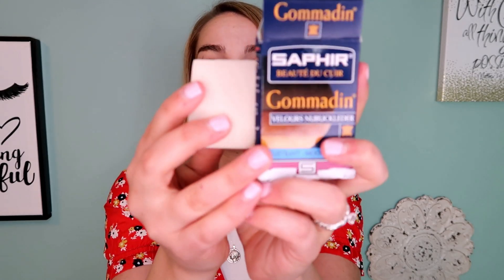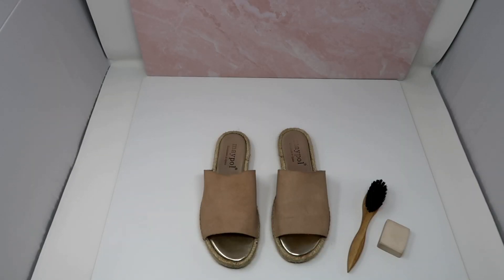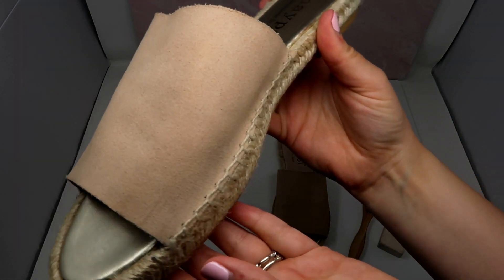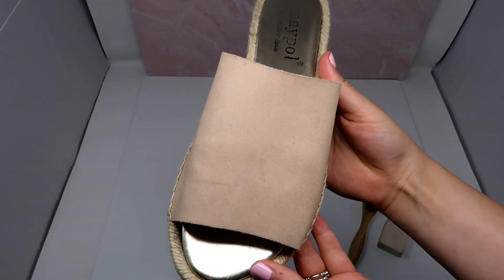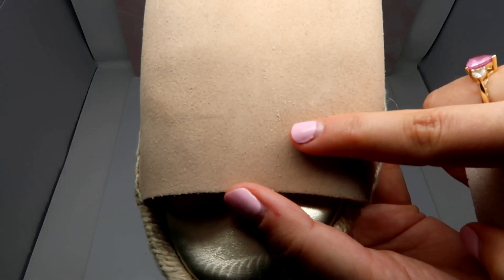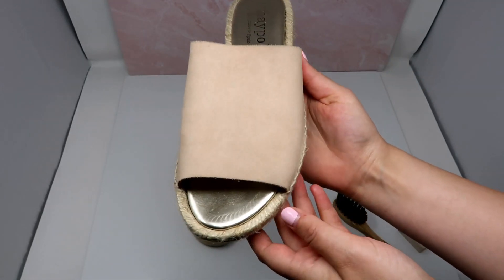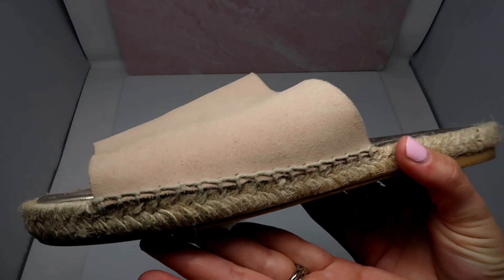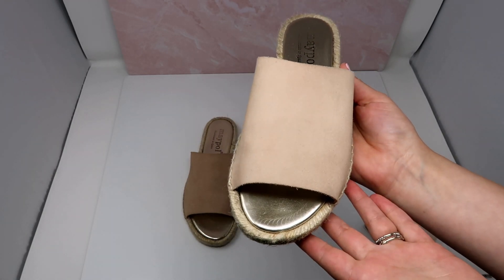How To Clean Suede in Five Minutes with Two Simple Tools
I’m Emily and I am SO glad you are here! My goal is to empower YOU to live your dreams through thrifty fashion.

I work full time at a corporate job, and resell on Poshmark as my side hustle.

Throughout my reselling journey, I’ve found SO MANY suede items that were slightly damaged. Whether it was a suede jacket, boots, shoes, or a luxury handbag – suede is delicate and is easily stained or matted down. In the past, I would simply pass over these items at the thrift store because I didn’t know how to clean them. When I finally picked a damaged suede item up, I couldn’t find a video on how to clean it. And so, I made one myself. 😊

To clean light stains and matting off suede you really only need two products, a suede eraser and a suede brush. I’ve left links for each of these items down below, you can get both for under $30 and they are amazing quality.

Please note that suede is DELICATE and as you clean it you want to be as gentle as possible. For more severe suede stains, you may need more products, but this is what I use.

I hope this helps you as you find suede items that have flaws, they really can sell for a lot of money on Poshmark. It’s worth the time to spend 5 minutes with an eraser and a brush cleaning them up!

Love,
Emily aka @emilyhmunn

Amazon Favorites